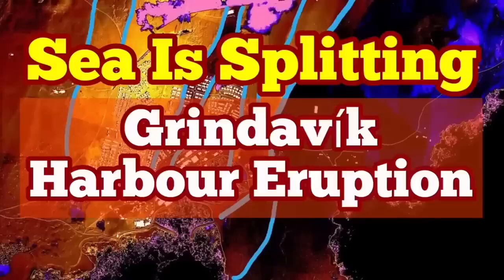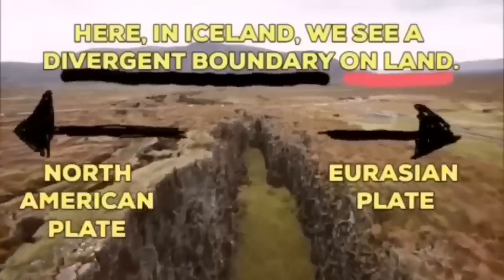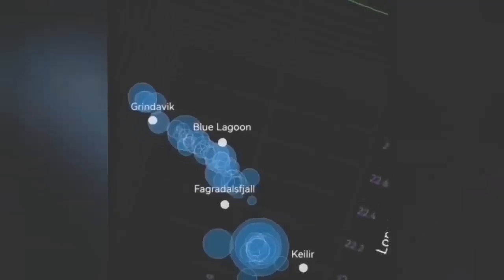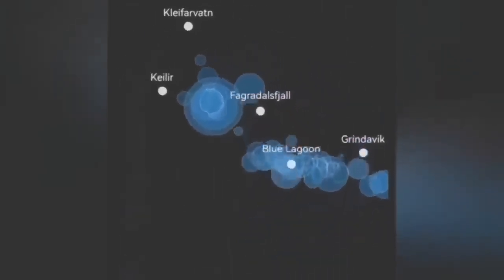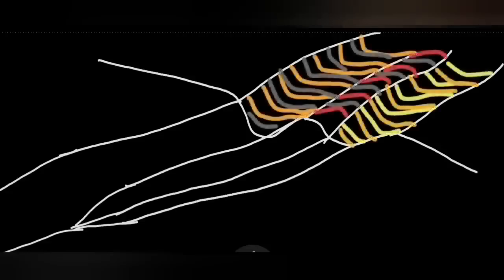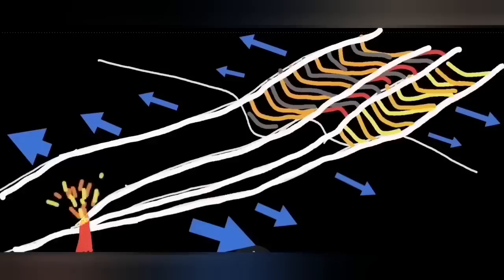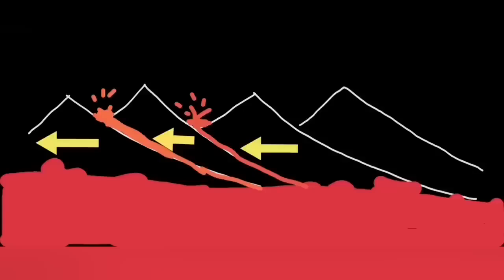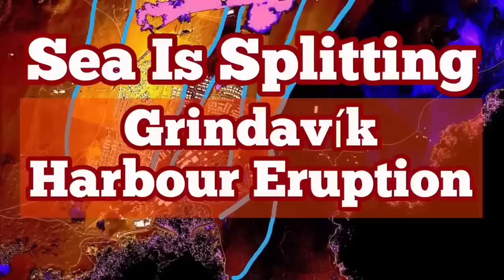Grindavík Harbour: Sea Splitting For Eruption, Iceland Svartsengi Fissure Volcano, Earthquake Depth